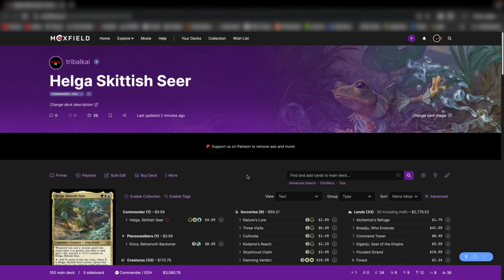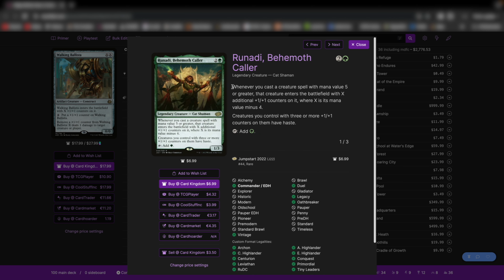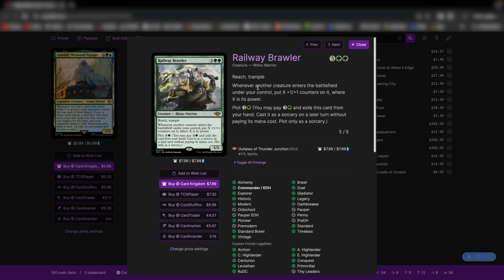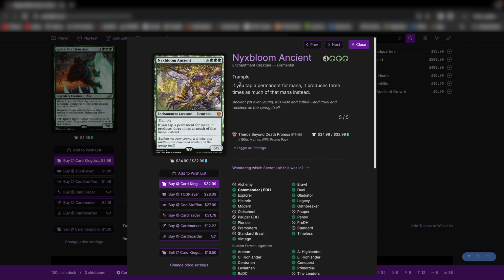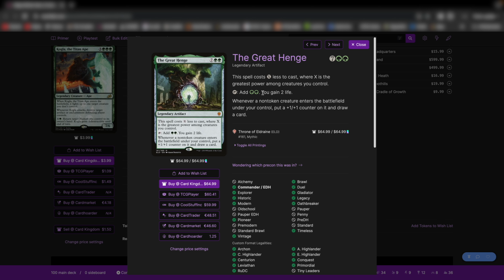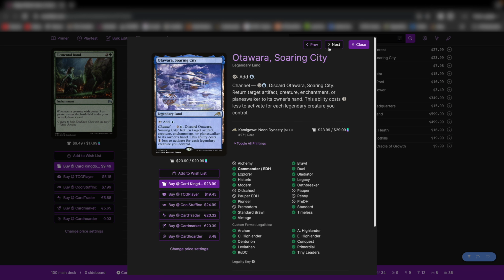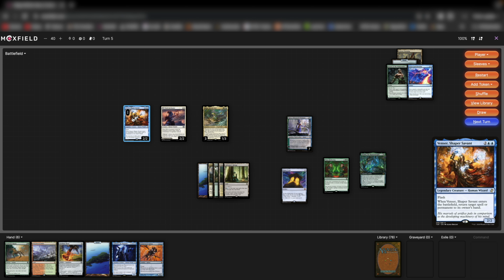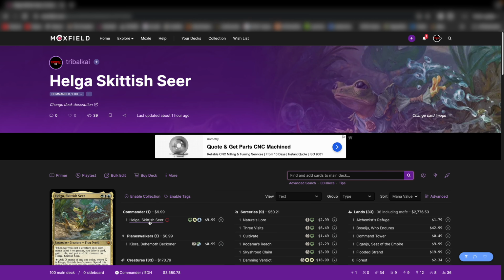Helga Skittish Seer Commander Deck Tech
tribalkai